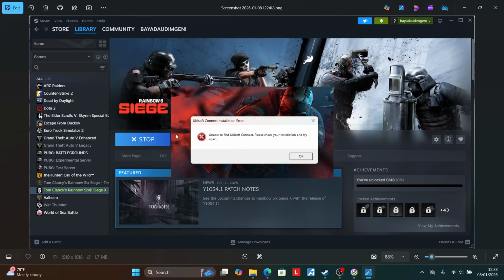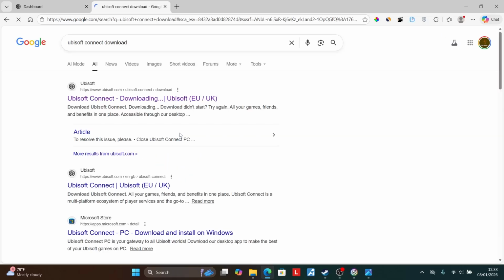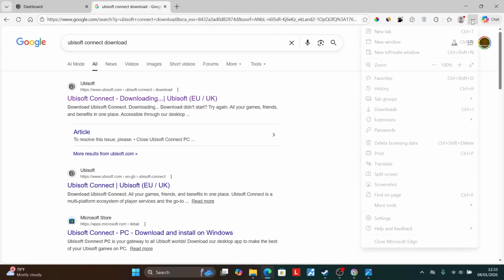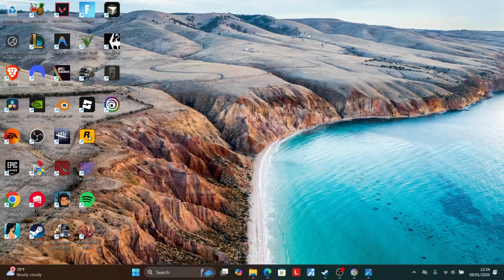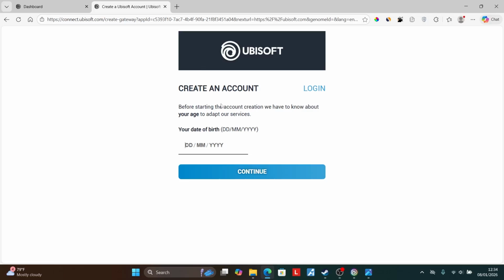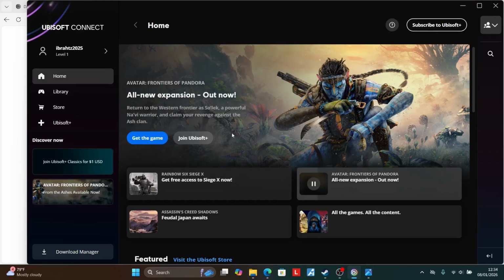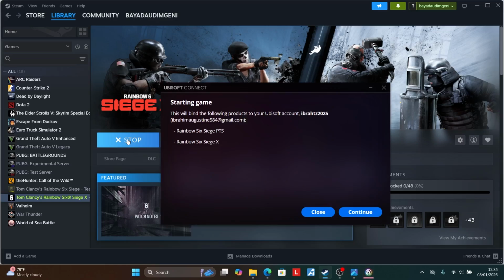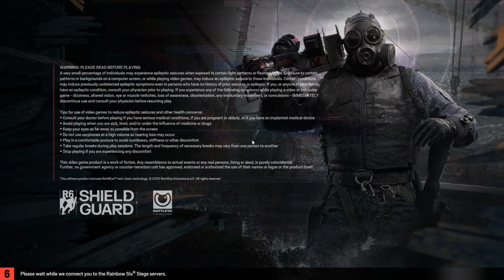Fix Unable to find Ubisoft Connect.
I was trying to launch Tom Clancy’s Rainbow Six Siege X from Steam, but I got a Ubisoft Connect installation error that says:
“Unable to find Ubisoft Connect. Please check your installation and try again.”

This issue is very easy to fix. Just download Ubisoft Connect on your PC, create an account if you don’t already have one, and log in to the app. After that, launch the game again from Steam and the problem should be resolved.